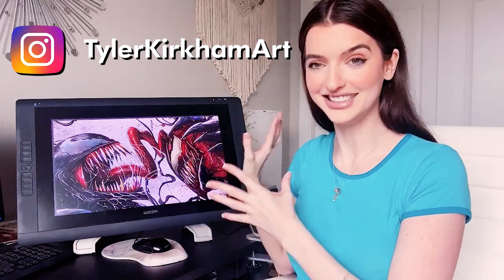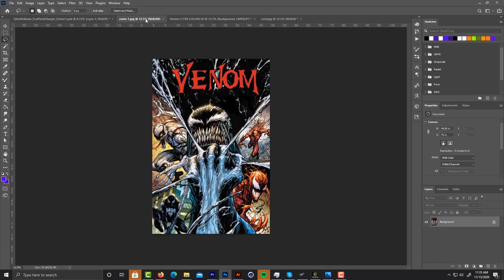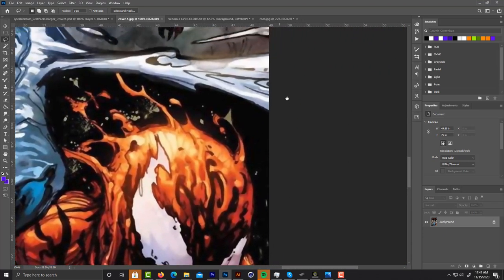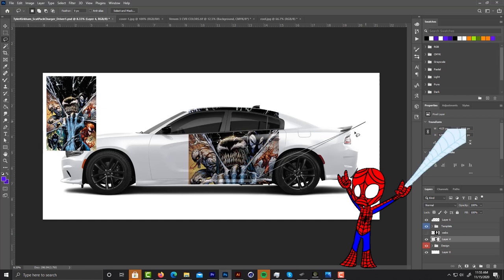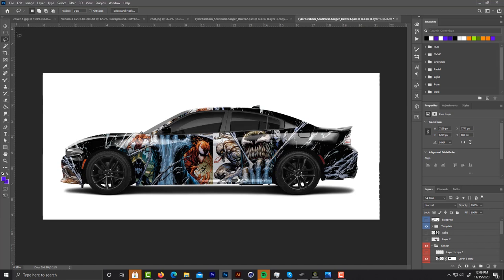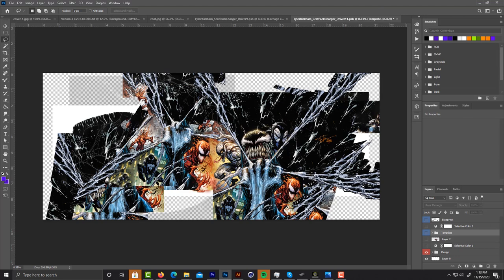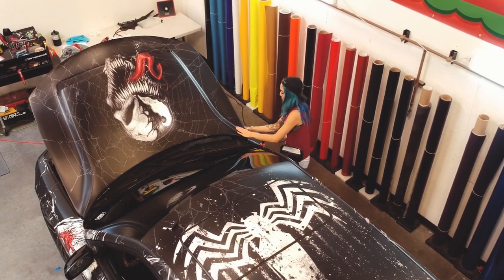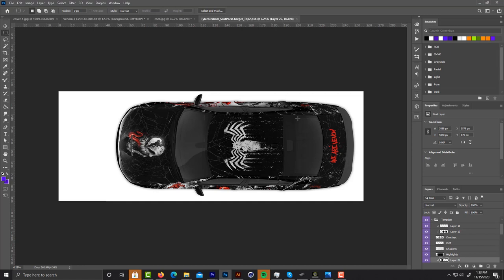GRAPHIC DESIGN: Applying Comicbook Artwork onto a Car (WHAT ALL DESIGNERS NEED TO KNOW!)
GRAPHIC DESIGN: Applying Comicbook Artwork onto a Car (WHAT ALL DESIGNERS NEED TO KNOW!)// In this video I’m going to be showcasing a vehicle wrap where I collaborate with an amazing Marvel comicbook artist, Tyler Kirkham. A lot of artists don’t know how to put their artwork onto a car, and they need help to adapt their artwork onto a vehicle.

I dive into the struggles of what I faced as a designer and how I solved issues that came up for this SEMA project. We take previously made artwork and I show you the entire process on how I made Tyler’s work come to life on this car.